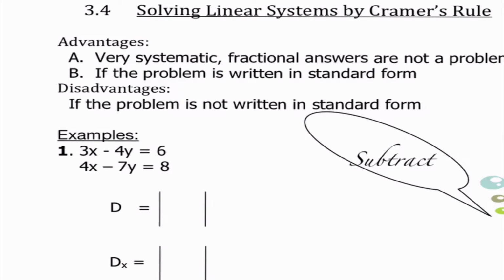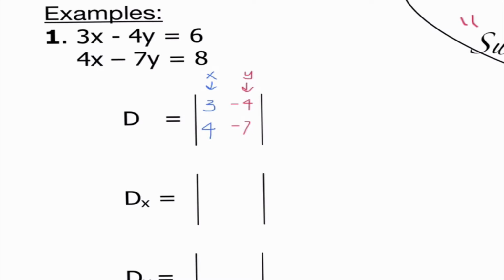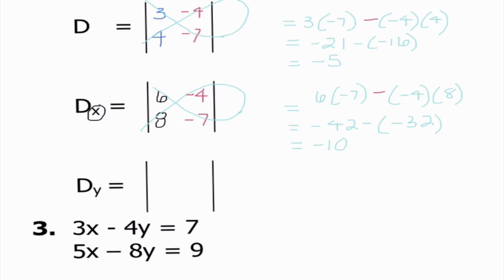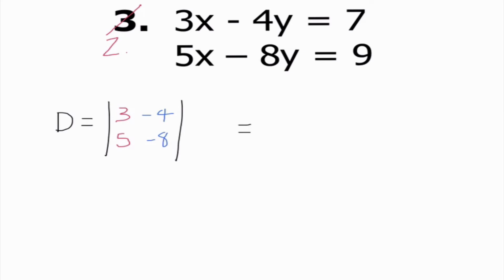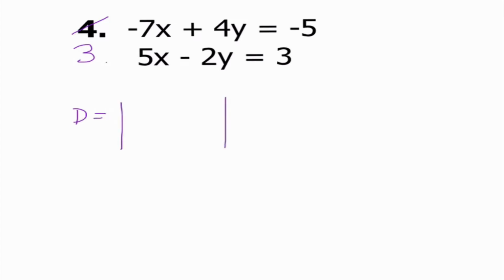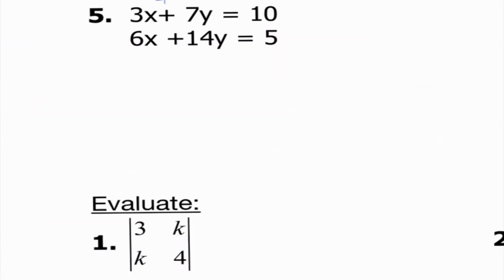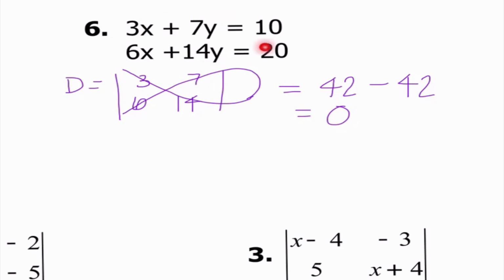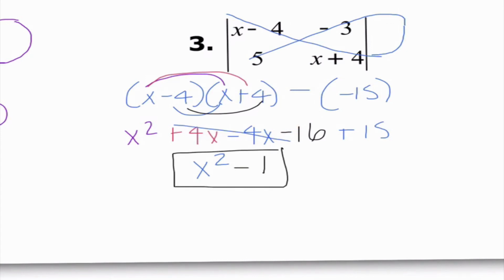Cramer's Rule - Lecture #20